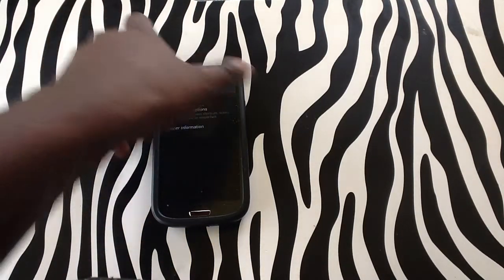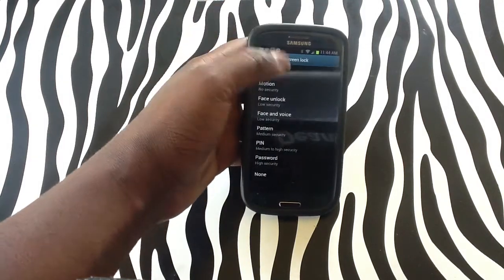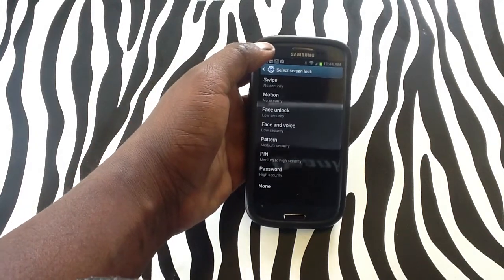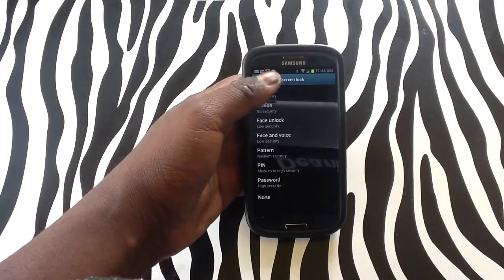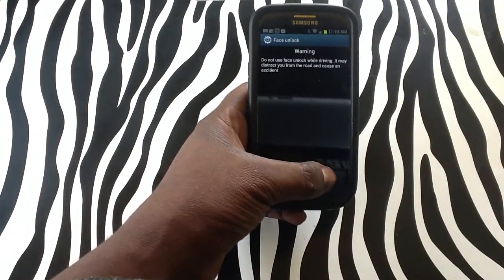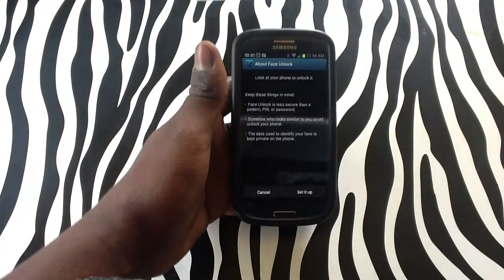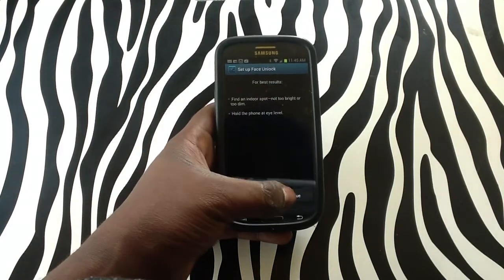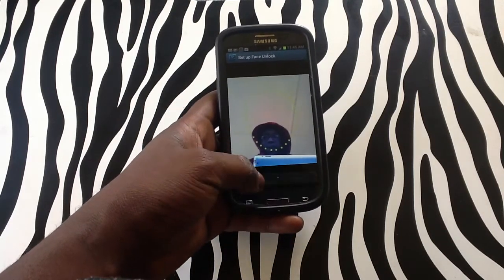How to Setup Face Unlock on Samsung Galaxy S3